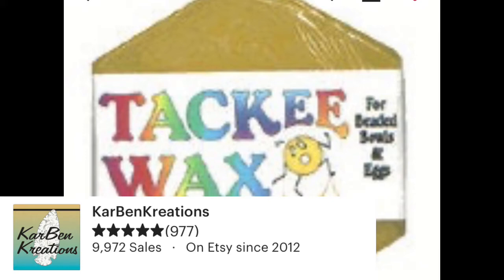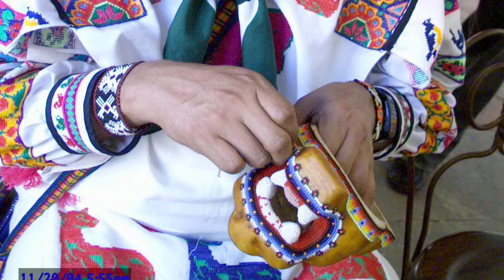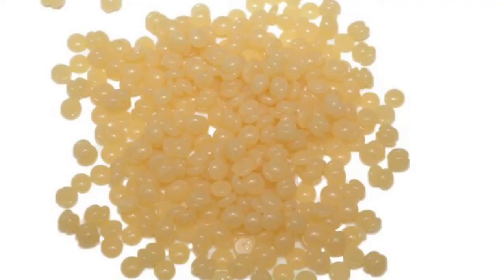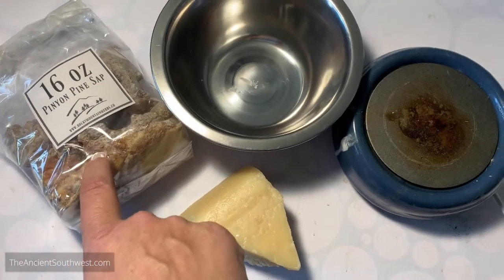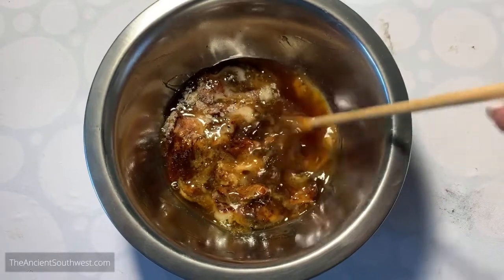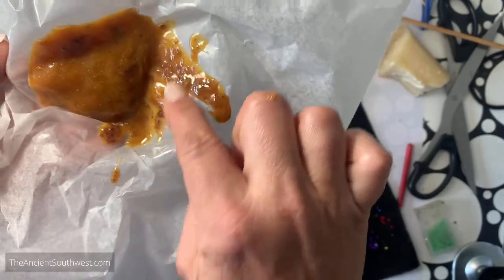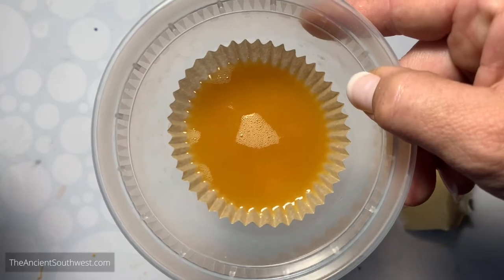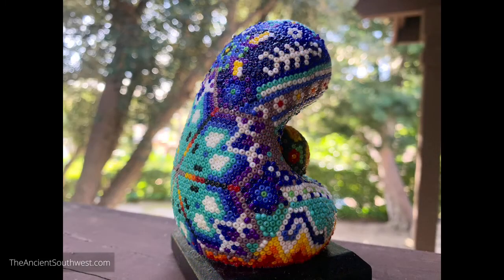How to Make Sticky Medium for Huichol Art | TheAncientSouthwest.com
TheAncientSouthwest.com

This channel is not monetized. It is a passion project to share all that I learn with you. I am investing in a Masters degree in Anthropology, plus I purchase association memberships and many many many books, and travel long distances for first-hand experiences with places and mentors. These things enable me to bring you the most ethnologically accurate, appropriate and verified information available. I love it and I do it for my own enrichment and the benefit of all who want to learn with me. We are "us".  If this channel enriches your life and education, please consider contributing to our communal education by buying me a coffee If you would like to make a more substantial donation, consider purchasing a piece of Southwestern art that I make purely for the love of creation.

All levels of engagements are equally encouraging to me.

This is my life's work and it is for all of us. You are loved. You are appreciated. May the fire inside you continue to burn brightly.

-Angeline

See photo galleries, post your own, and discuss with others at the Facebook Group “Ancient Southwest”

SOUTHWESTERN ART
I create Huichol Native American inspired sacred art using the traditional method of applying glass beads to hard media with a fixative of beeswax and pine pitch. View my ever changing collection of items for sale in my Etsy store "EyeOfGodArt"